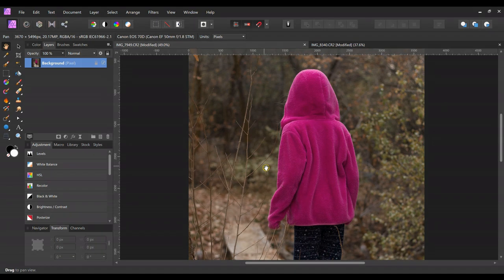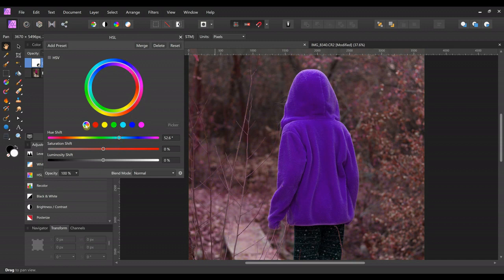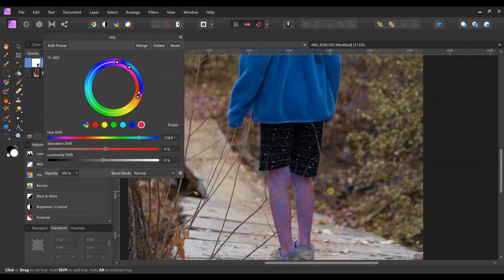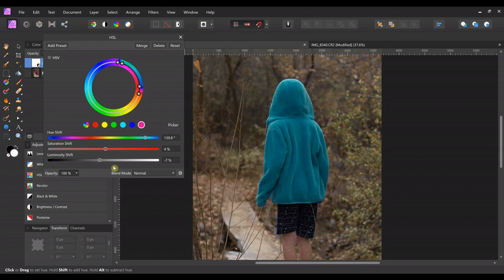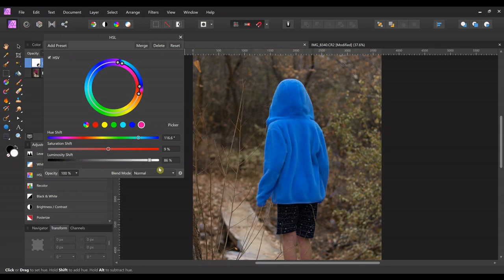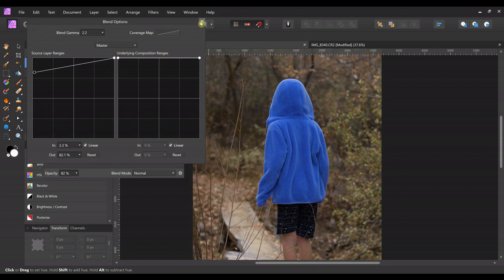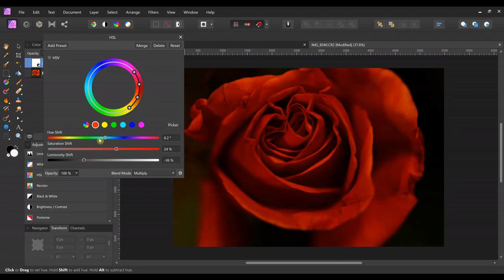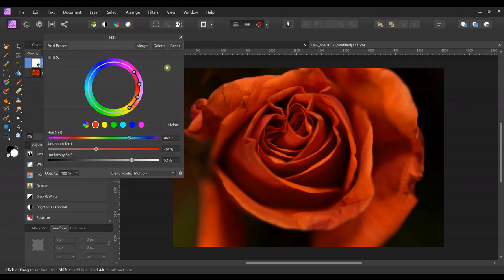HSL & HSV in Affinity Photo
Ever wondered about the little HSV checkbox in Affinity Photos HSL adjustment layer? In this video I'll give you a brief overview of the HSL adjustment layer including what HSV does.